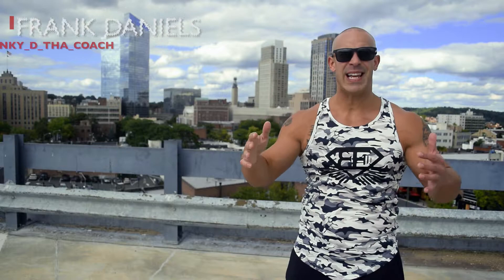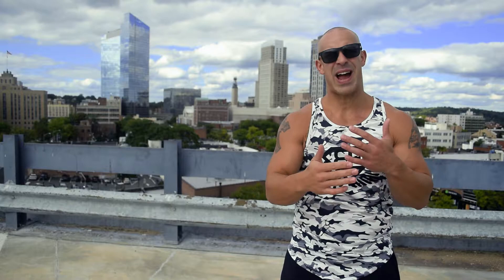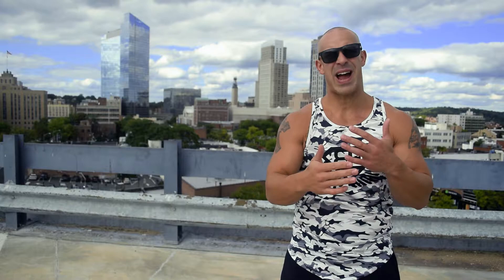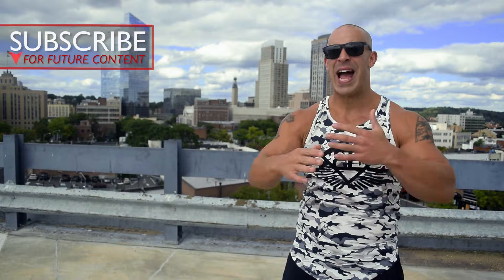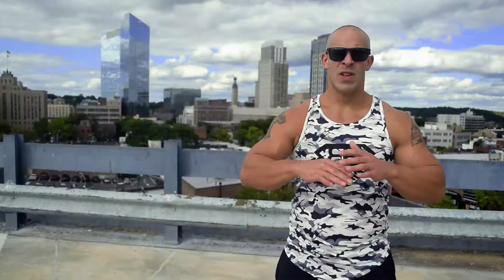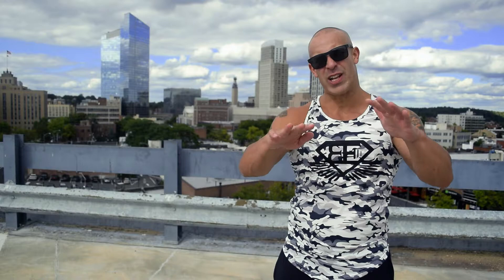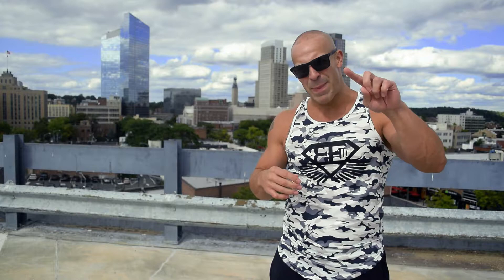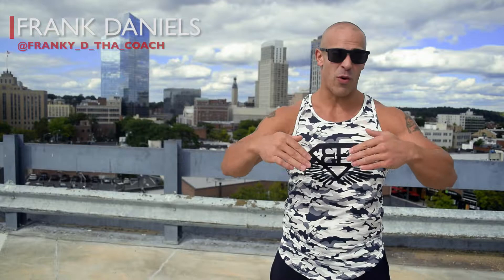Get Ripped at Home Workout - Bodyweight Exercise Circuit (Frank Daniels)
Home Workout Circuit Video! How To Get Ripped Anywhere: Download "5 Home Shred Workouts" Download YOUR Free Report

In this video I created a body weight circuit for you to get ripped at home or anywhere you choose.

Hot this body weight exercise circuit to get shredded.

Frank Daniels
Fitness Trainer/Performance Coach